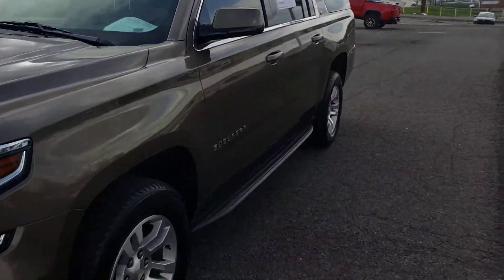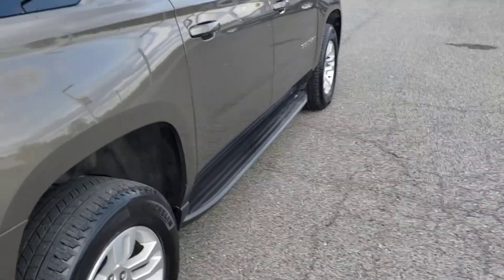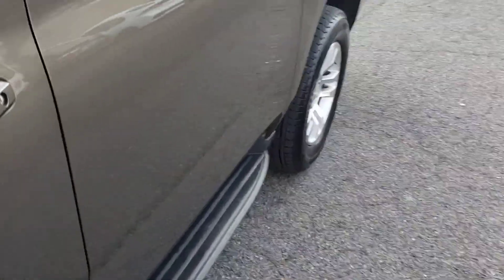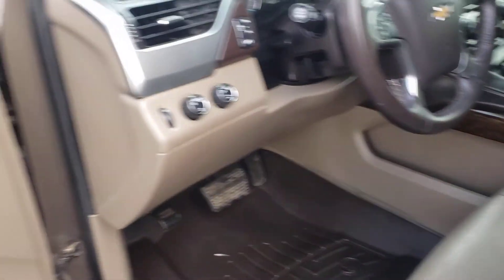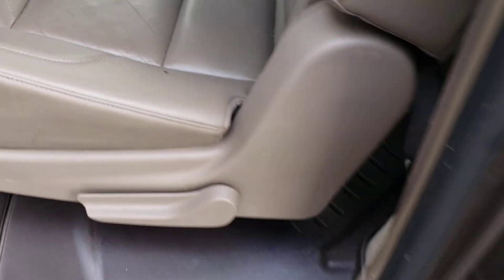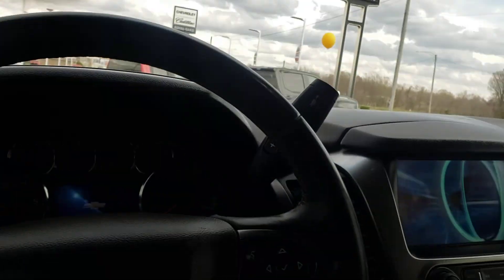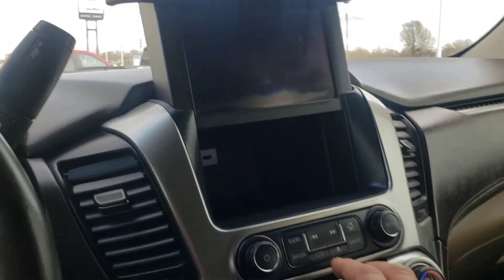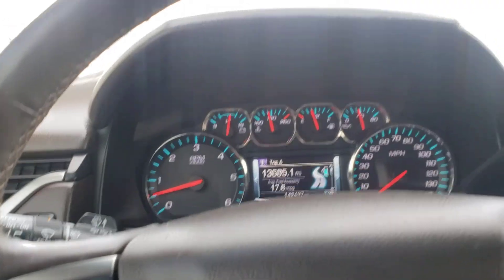2016 Suburban LT